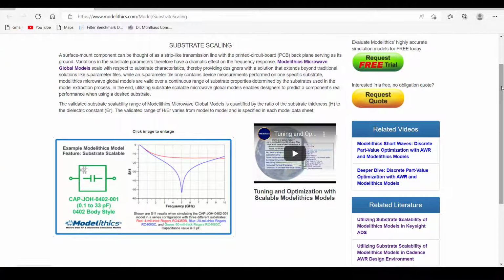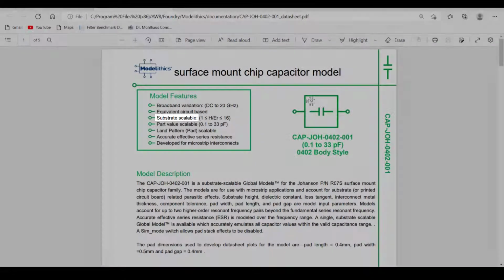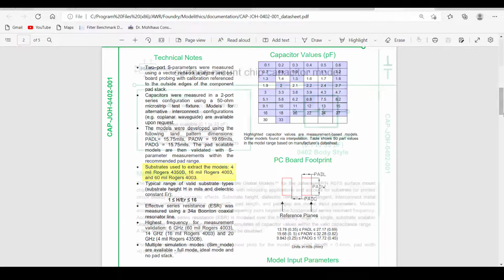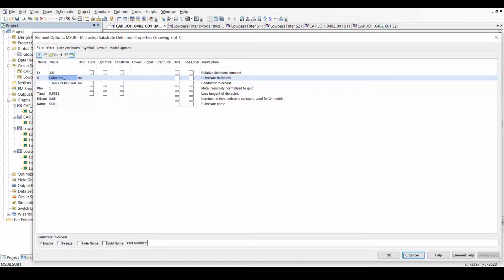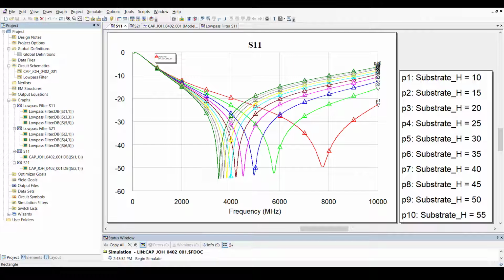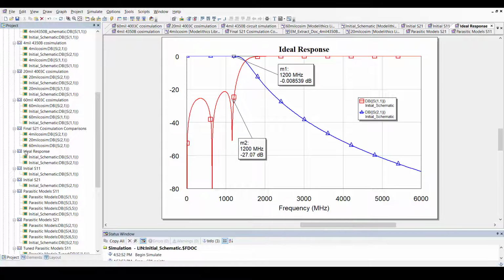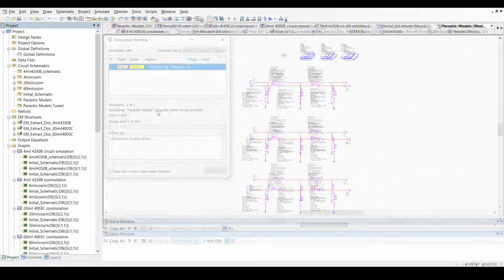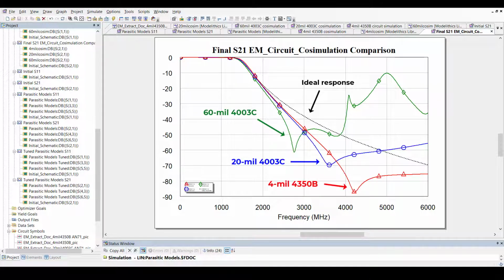Modelithics Short Waves: Substrate Scaling Model Feature in Cadence AWR Design Environment.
This Modelithics Short Waves video quickly demonstrates the substrate scalability feature of Modelithics Microwave Global Models for RLC components within Cadence AWR Design Environment. Thanks to this feature, designers can choose a desired substrate and the model will then scale appropriately.